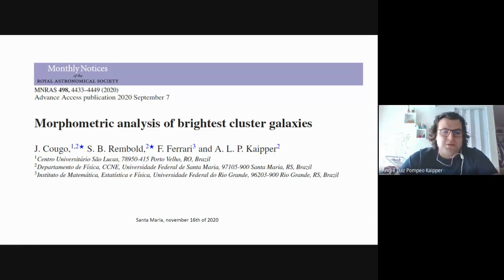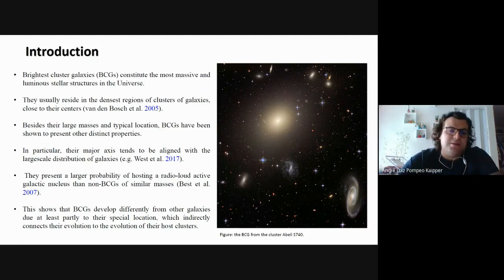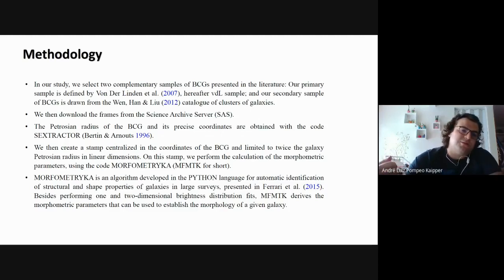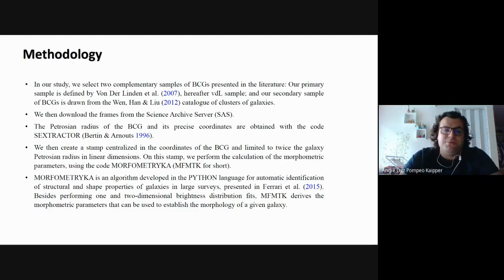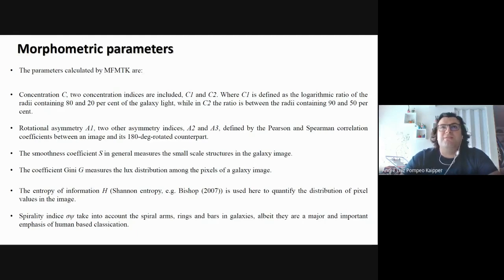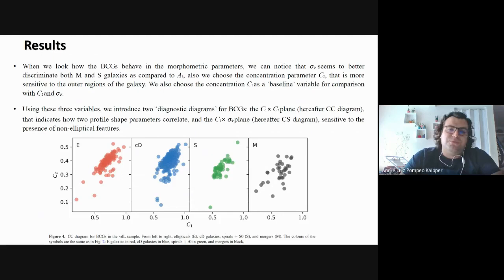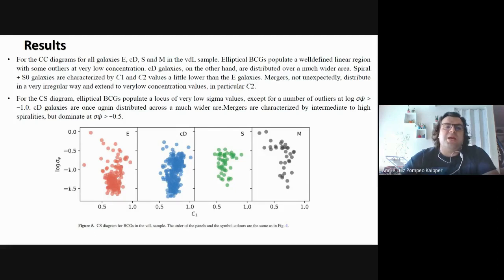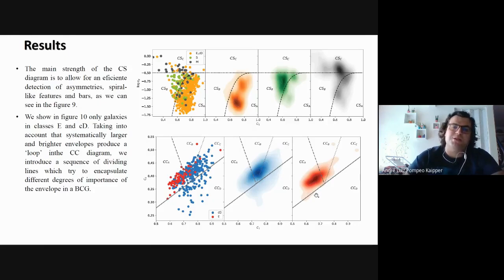Morphometric analysis of brightest cluster galaxies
A.L.P. Kaipper